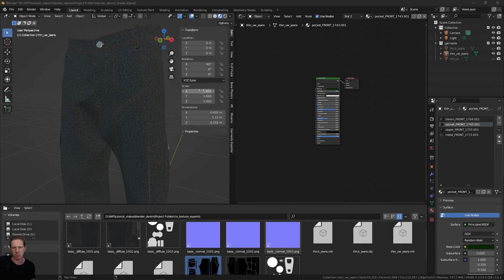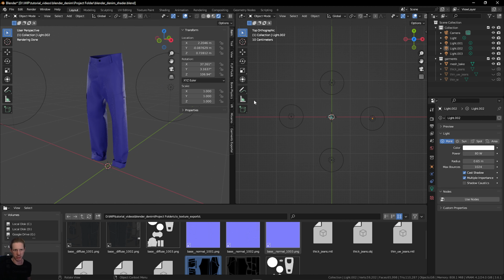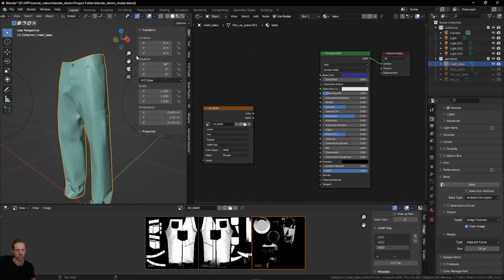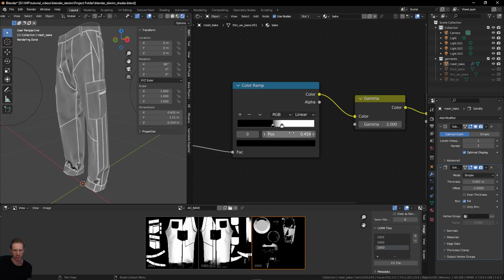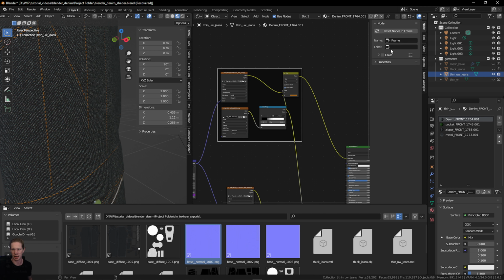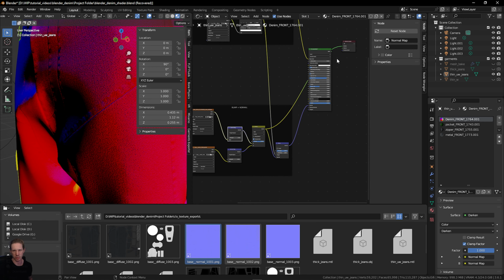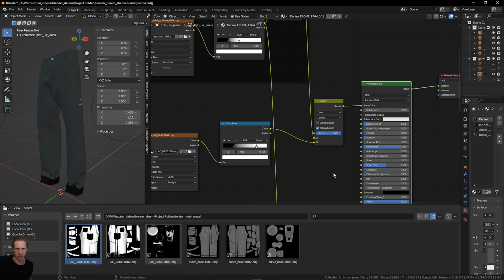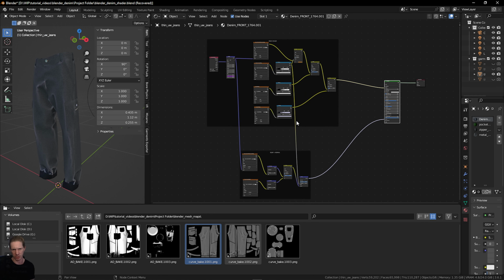CLO3D to Blender - Texturing NO Substance Painter - Mesh Maps, Baking Ambient Occlusion, + Curve Map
PART 02 - Clo3d to Blender Texturing

Learn how to build a custom shader for creating all types of fabrics in Blender without the use of Substance Painter or any other software.

In this part, learn how to bake mesh mapsin Blender, for ambient occlusion and curve maps, use these to create edge wear and washed details to the fabric material.

Set up a comple denim fabric material in Blender using the baked mesh maps. The final shader built in this series can be used to create any type of fabrics - not just denim!